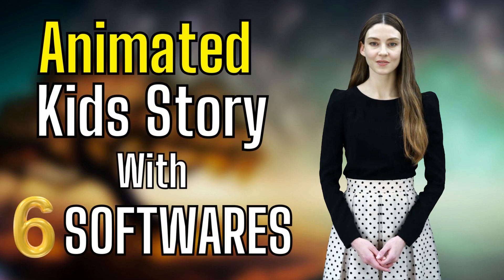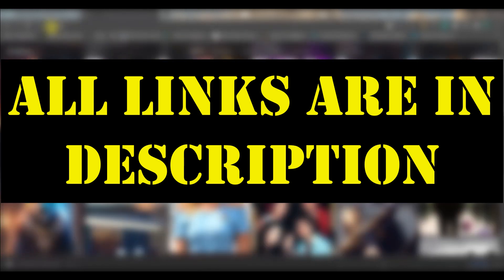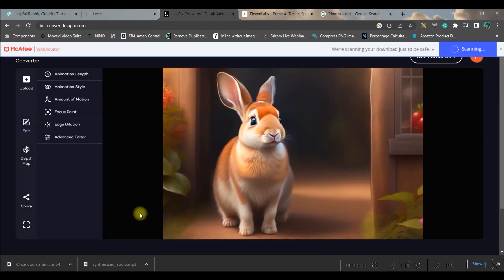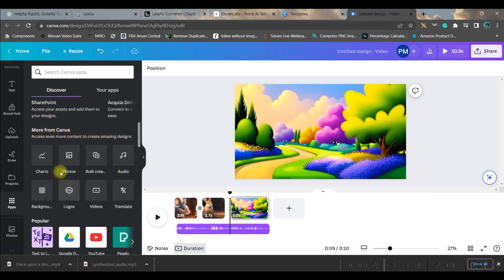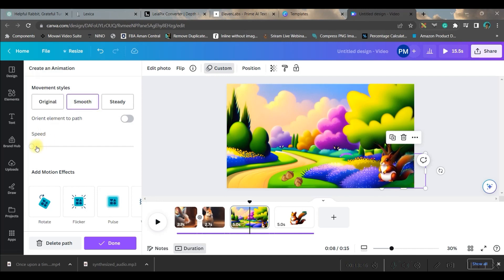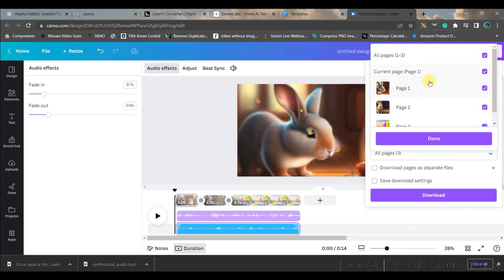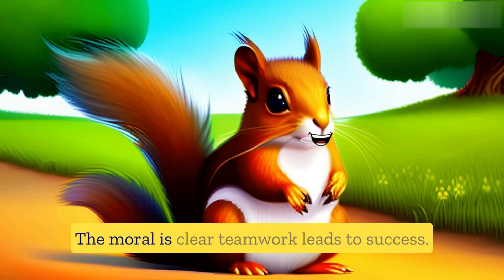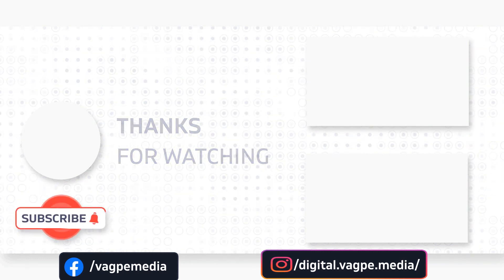How To Create Kids Animated story Videos with ChatGPT- FREE?| Ai Video Generator - Earn $5000 weekly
In this video, I will explain how to generate a complete story using ai and I will also tell how to make an animation of that story in an easy way. So watch till the end and I hope you will enjoy the video.
If you're interested in using AI to create Animated videos, then this video is for you! We'll show you everything you need to know to get started with this exciting new trend, from setting up your AI project to finding the right software. After watching this video, you'll be ready to start creating Animated videos & earn more than $5000 weekly with AI!

Timestamps
0:00 Video starts
0:05 About The Tutorial (How To Create Kids Animated Story Videos with ChatGPT- FREE?) (For Complete Beginners) )
0:57 Step1 Create Story & Prompt with Chat GPT
1:24 Estimated Earnings from Such Kids Video YouRube Channels
1:56 Step 2 Create Free AI Voice Over
2:27 Step 3 Create AI Images for Sceens for FREE
4:05 Step 4 Create 3D Animation for FREE
5:05 Step 4 Edit the Final Video with Canva
8:47 Step 5 Remove Image Background FREE with Adobe BG Remover
12:39 Step 6 Create Auto Subtitle
15:15 Subscription Appeal
15:29 Do not make YouTube Channel if you don't know about 3 most common mistakes

Click the Facebook link below to get notifications and communicate with me:
For Video Editing:

-Poulami